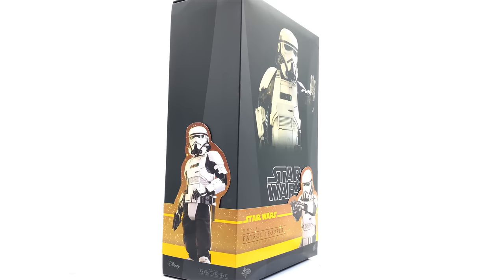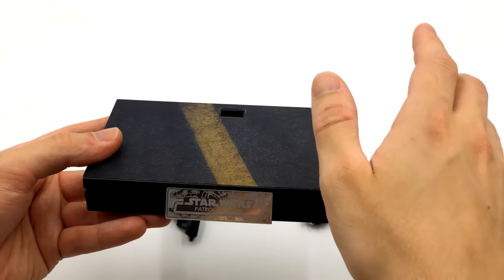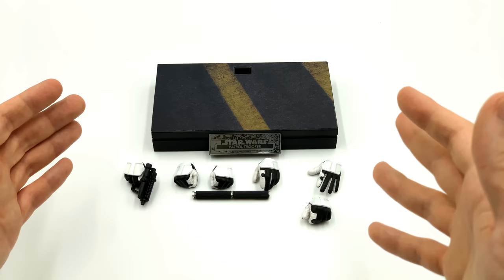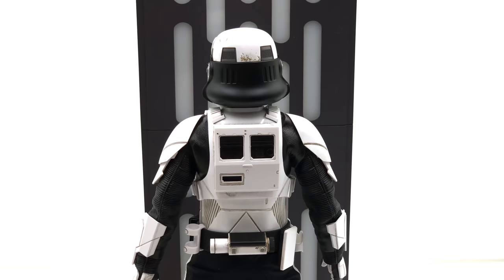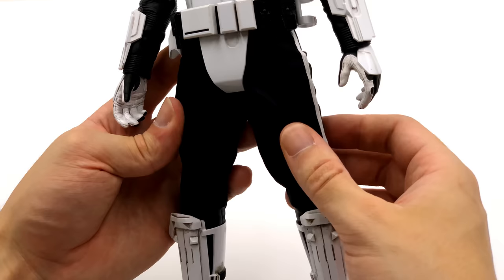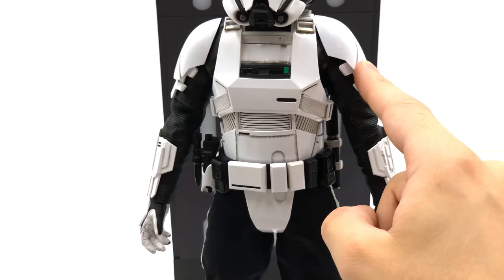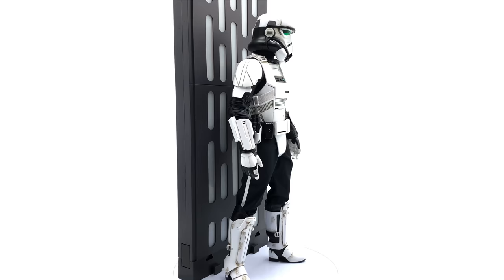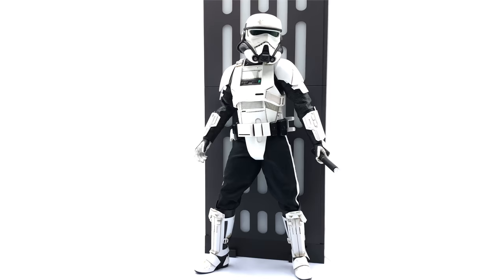Hot Toys Patrol Trooper Review - Solo a Star Wars Story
Hot Toys Solo Patrol Trooper Review!